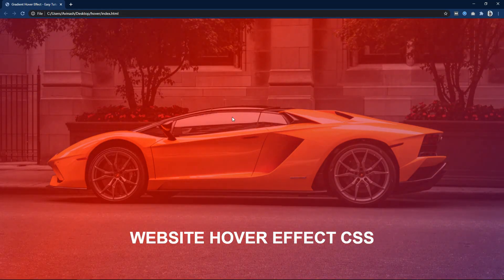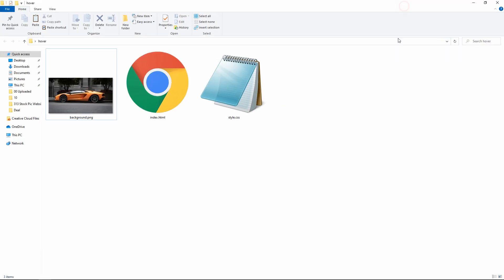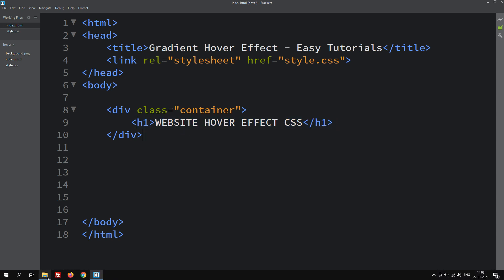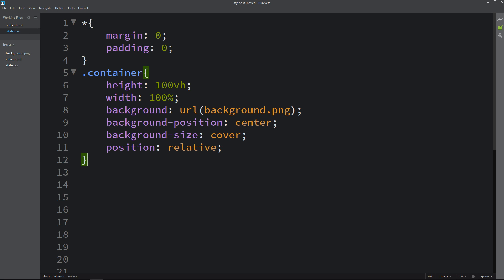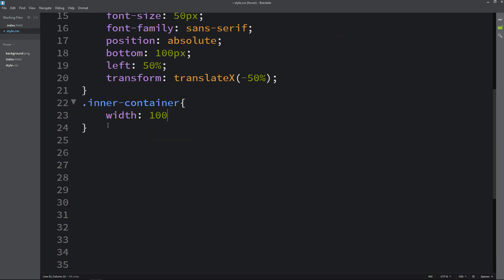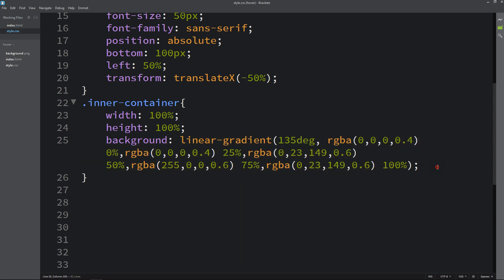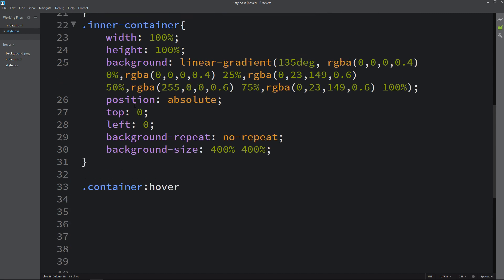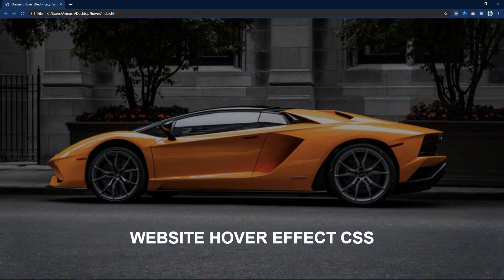How To Add Gradient Color Hover Effect On HTML And CSS Website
Learn How To Add Hover Effect with linear gradient color on website Using HTML and CSS step by step tutorial

In this tutorials you will learn to add linear gradient color hover effect on image using HTML and CSS on website

My recommended tools and tutorials